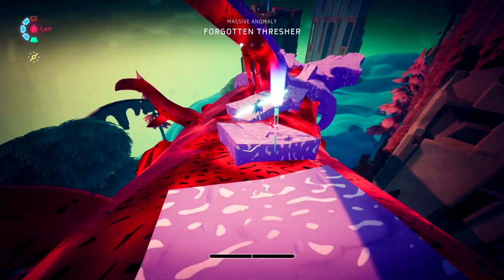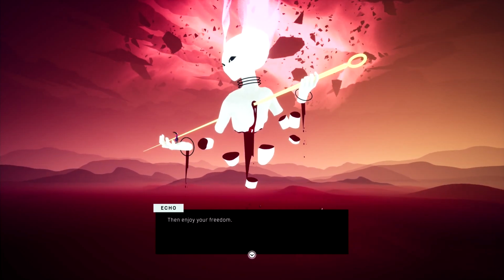Solar Ash PS5 Review: Fast, Fluid Platforming Makes for an Entertaining Ride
A Rei of sunshine underneath the shadow of a black hole.